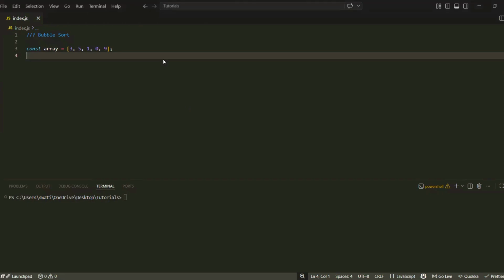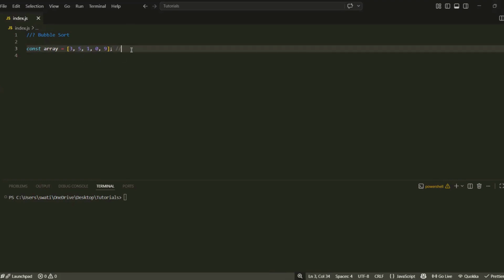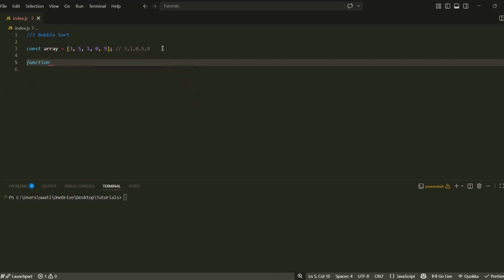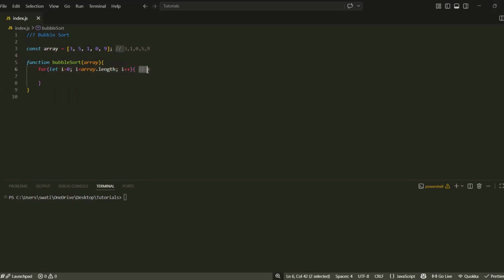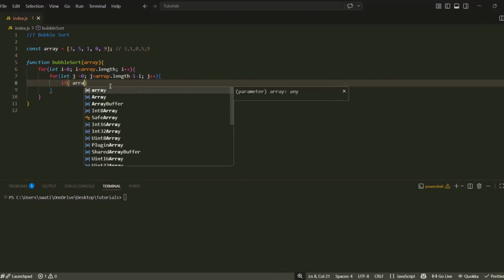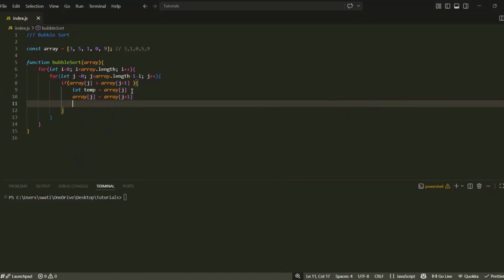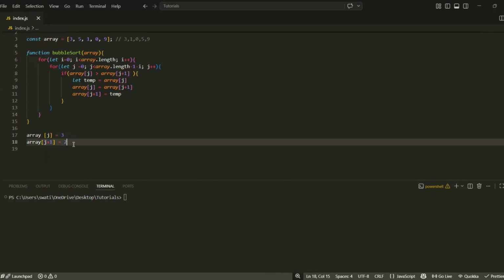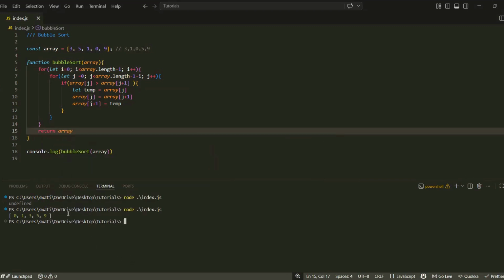Bubble Sort Explained Step by Step | Sorting Algorithm for Beginners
In this video, you’ll learn Bubble Sort step by step using simple examples. We’ll understand how swapping works, how elements move during each pass, and why bubble sort is one of the best algorithms for beginners to understand sorting logic.

If you're starting coding, these tools can really help:
💻 Laptop for Programming
⌨️ Mechanical Keyboard for Coding
🖱️ Ergonomic Mouse for Long Coding Sessions
📚 JavaScript Beginner Book
☕ Coffee Mug for Late Night Coding 😄